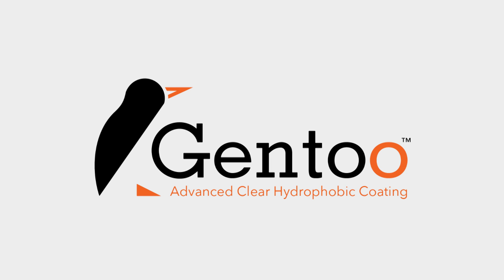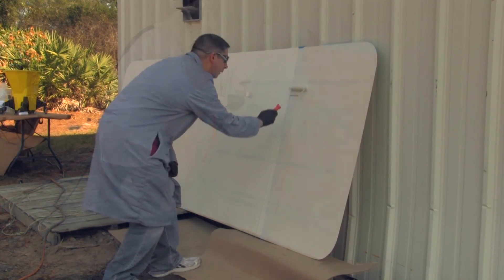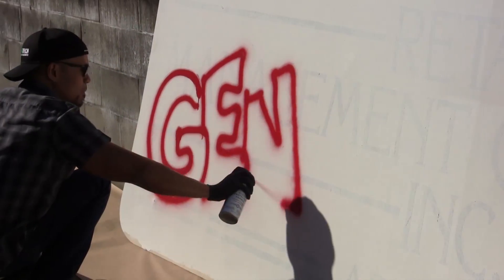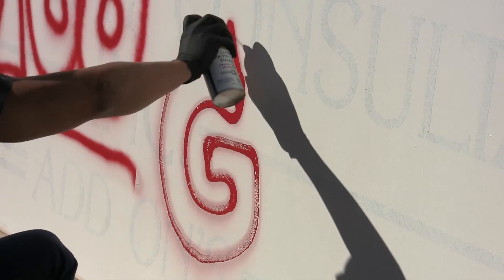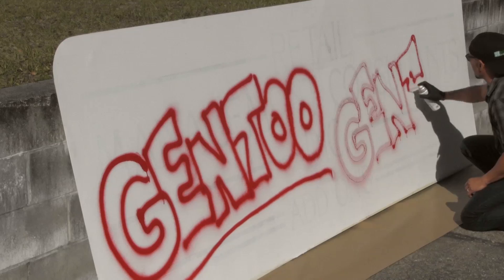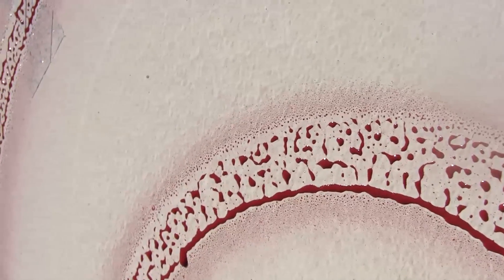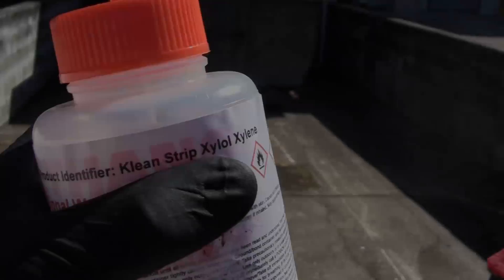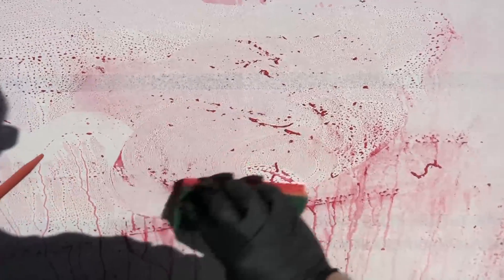Gentoo Coating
Gentoo is a revolutionary new coating that is being developed by UltraTech's Advanced Technology Group.